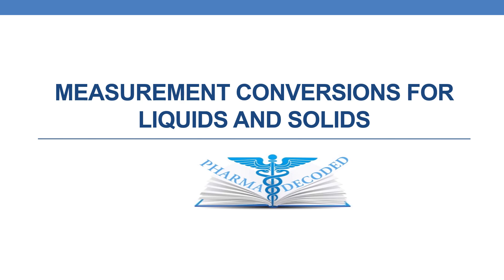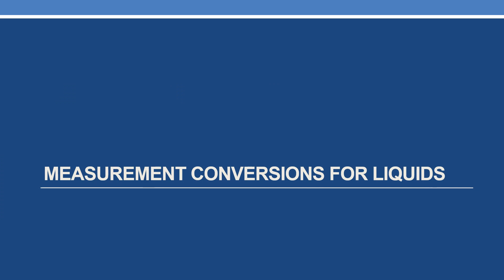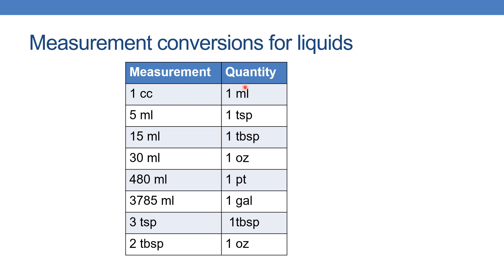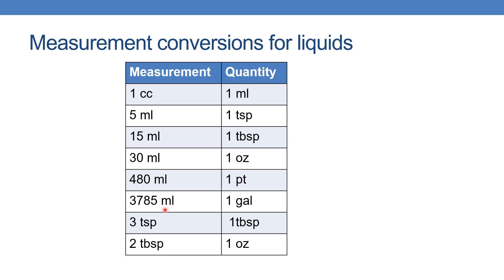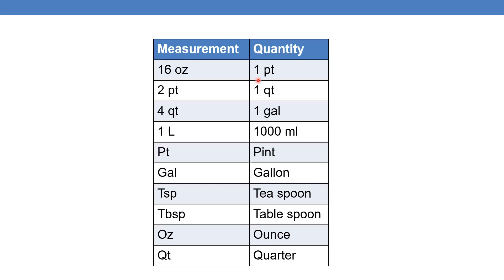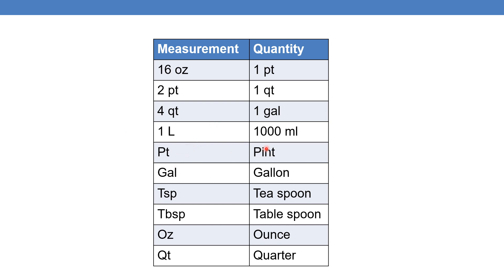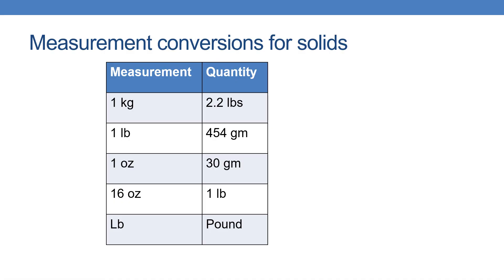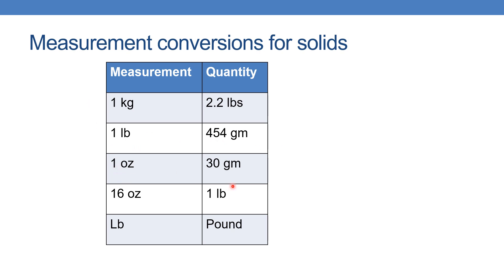Measurement conversions of liquids and solids